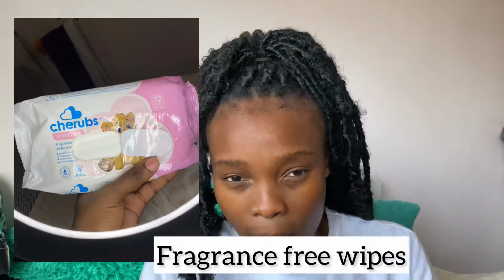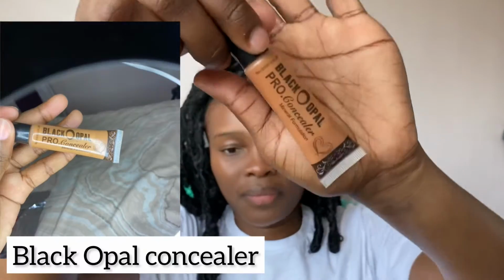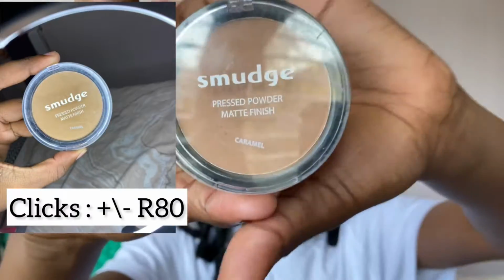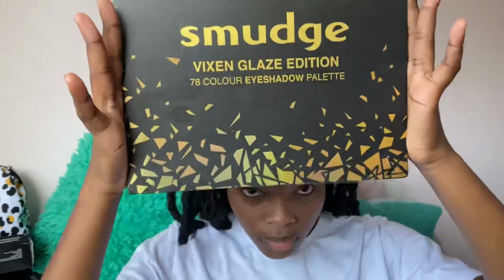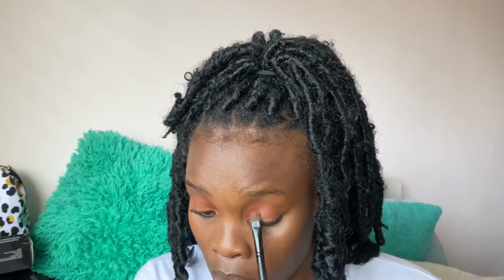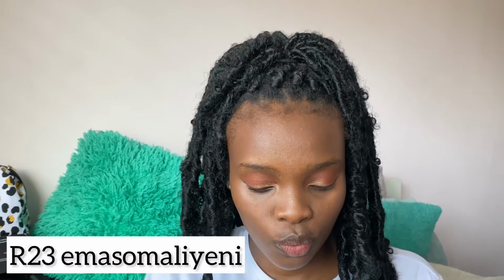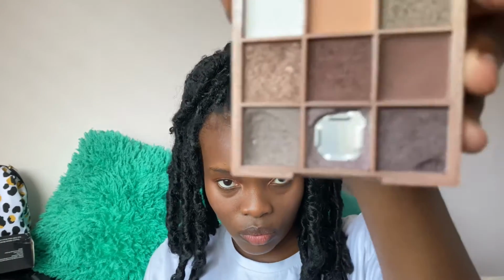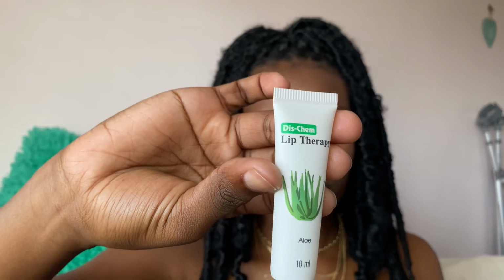NATURAL EASY EVERYDAY MAKE-UP | CHEAP AND EASY | SOUTH AFRICAN YOUTUBER 🇿🇦 | BEGINNERS TUTORIAL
Hey Loves

I did a make up video, I am no make up artist and I am in now way suggesting that you should use the products I’m using, I am just merely sharing how easy I create these natural looks for a person who does not do make up professionally.

Azie_ Namba